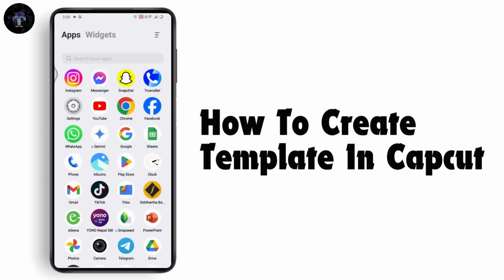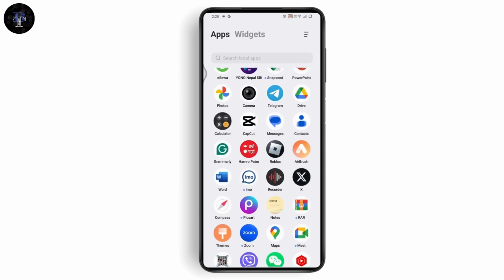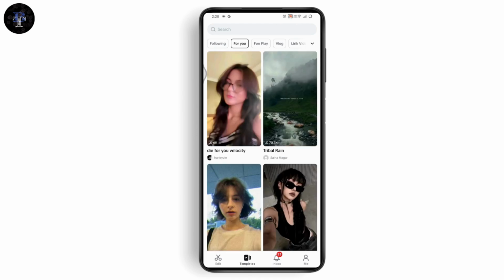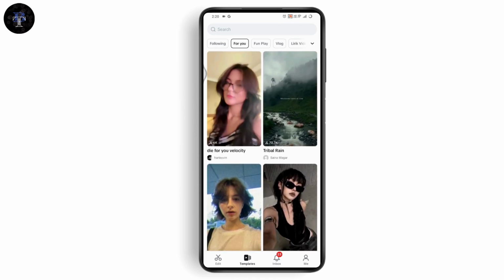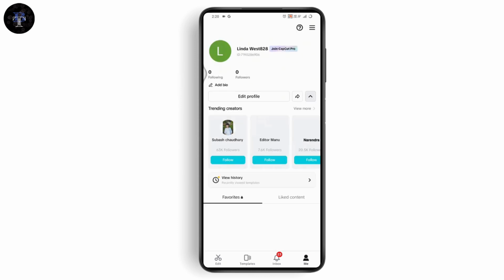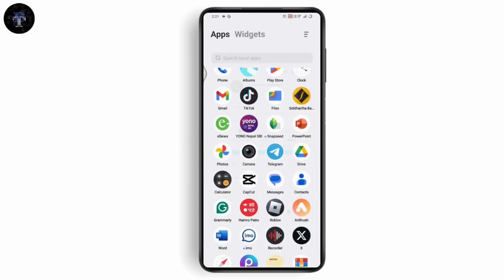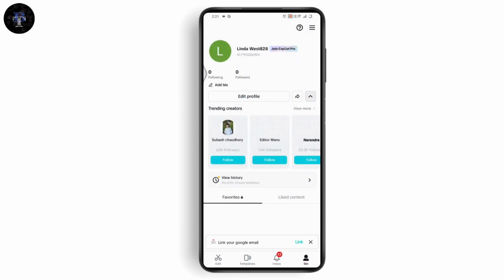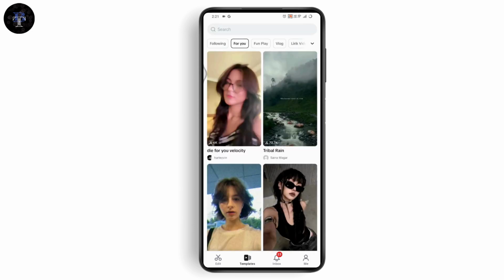How To Create Template In Capcut 2024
Welcome to our tutorial on creating templates in CapCut! In this video, we'll guide you through the process of designing and saving your own video templates using CapCut's features. Whether you want to streamline your editing workflow or create reusable designs, this step-by-step guide will help you get started.

0:00 - Introduction
0:12 - Opening CapCut and Starting a New Project
0:24 - Designing Your Template: Adding Clips and Effects
0:36 - Customizing Text and Graphics
0:48 - Saving and Using Your Template
1:00 - Conclusion